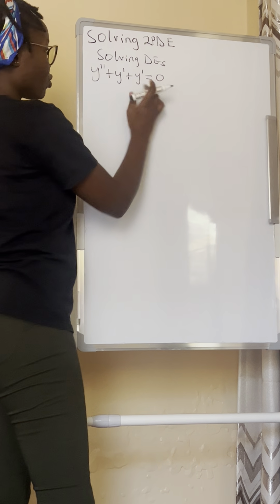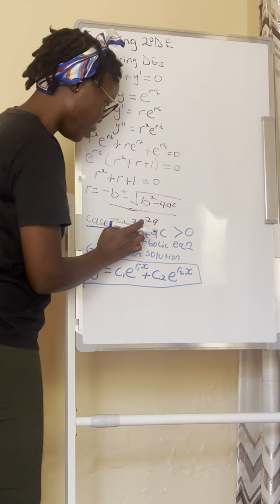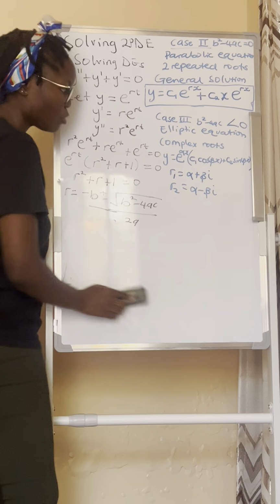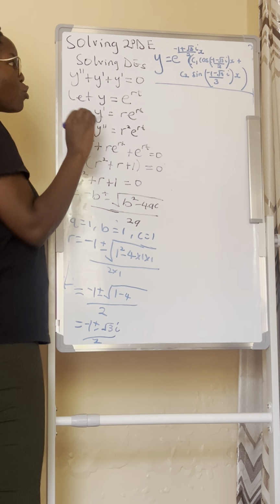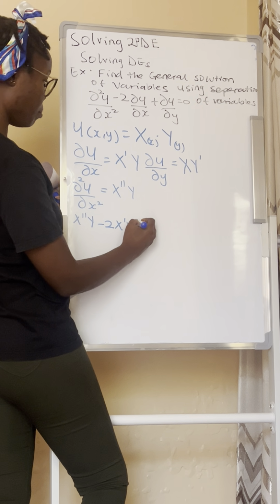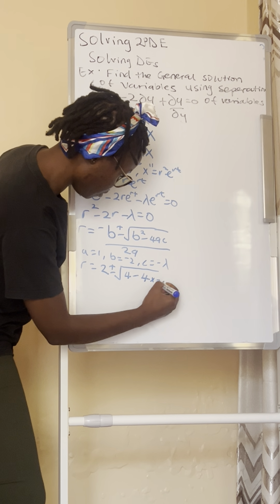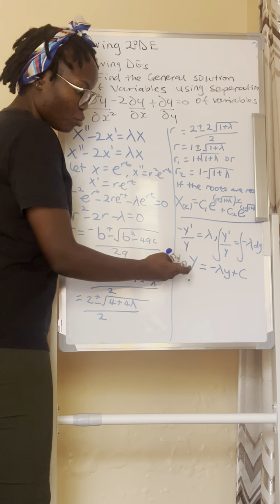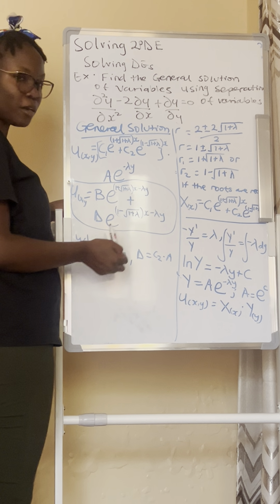2Order PDE by Seperation of Variables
Solving Second Order Partial Differential Equations by separation of variables